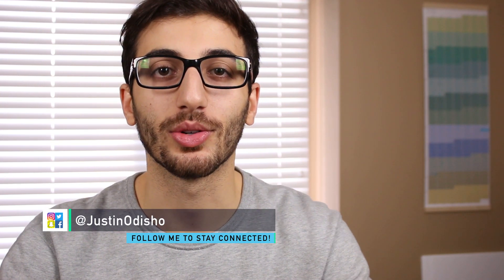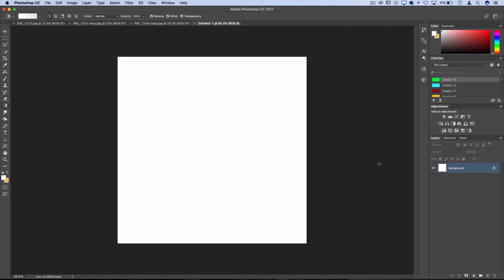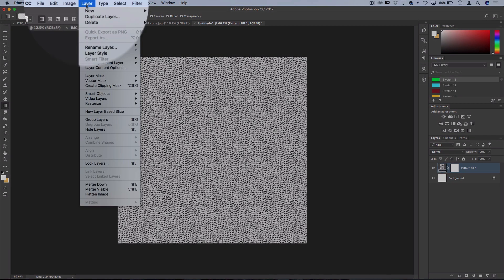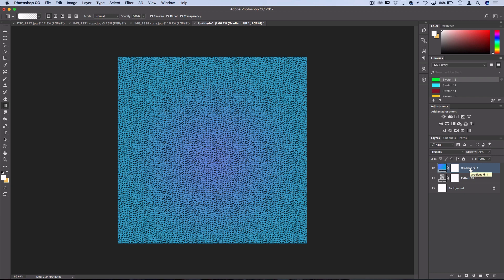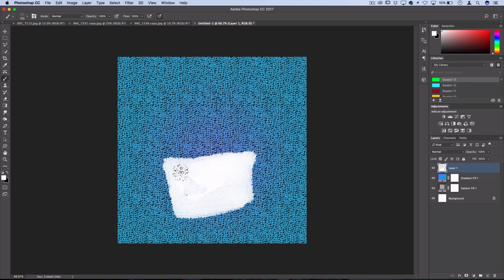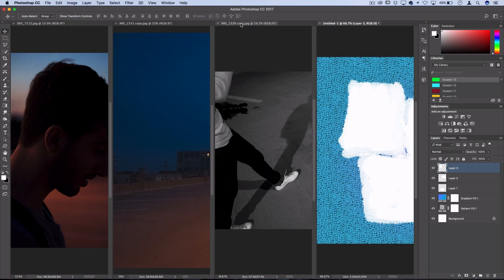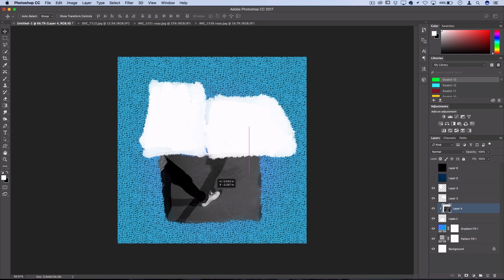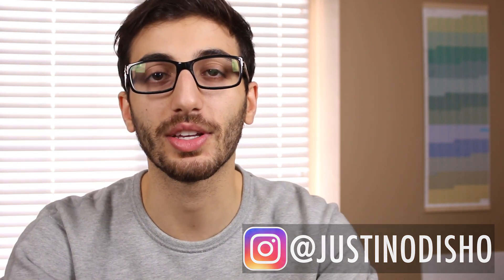How to Create an Asap Rocky Instagram Feed Collage in Photoshop Tutorial